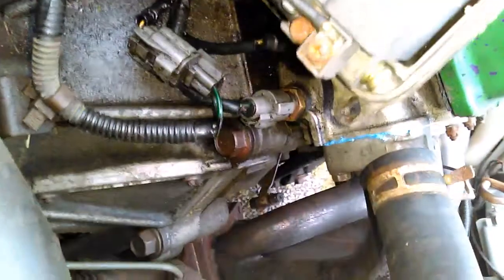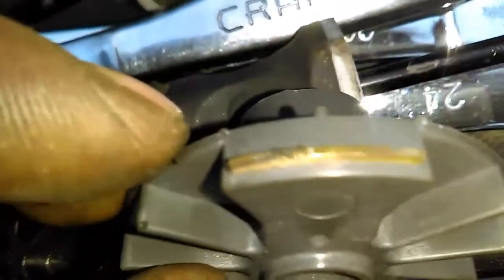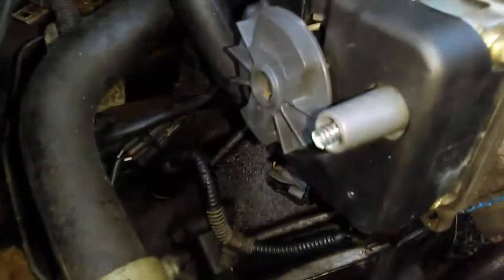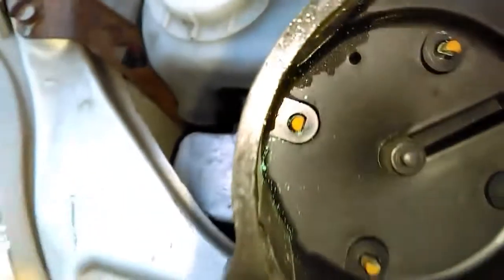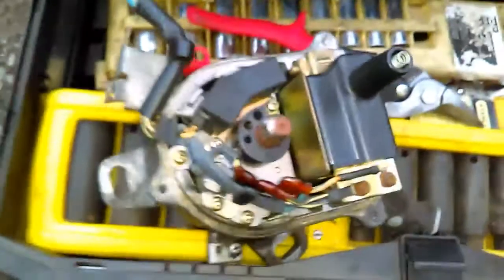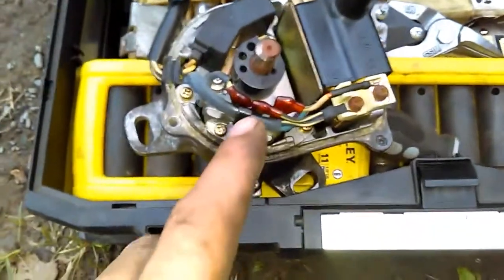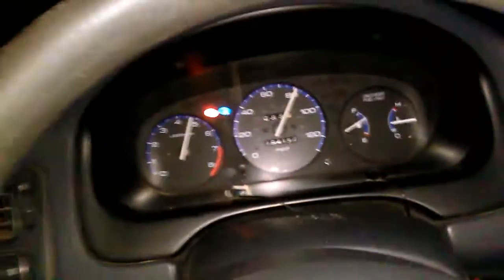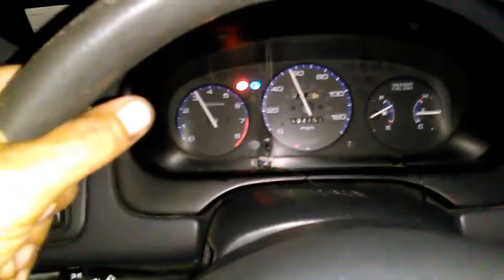JDM D15B Vtec Dizzy issues fixed